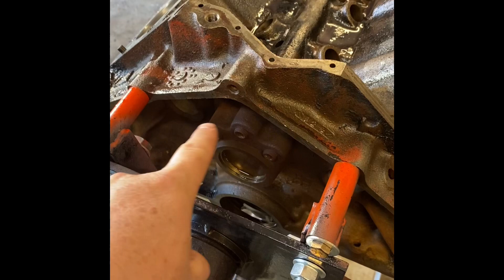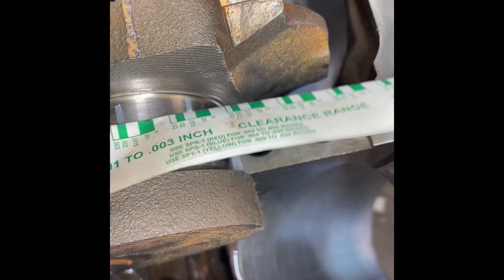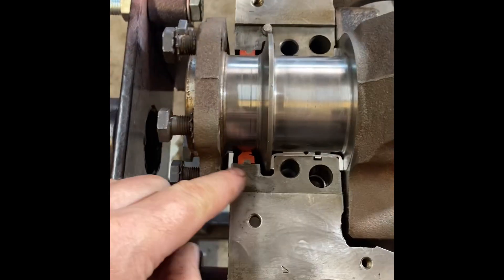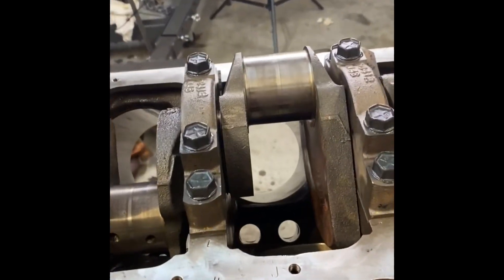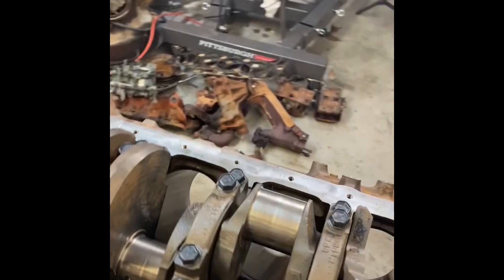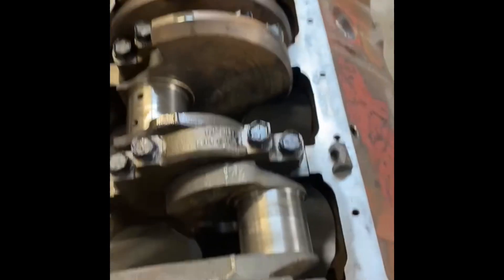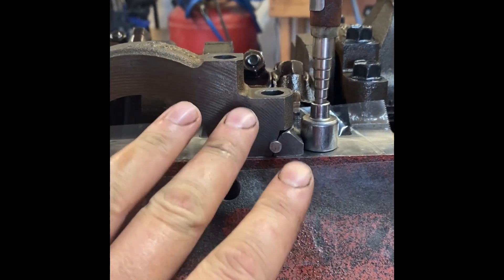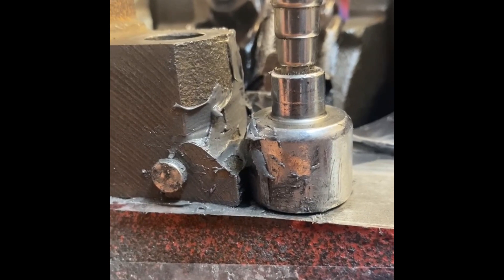Broke A 4 Bolt Main Cap…JB Weld Repair... | Sick Week Build Part 4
The 350 Small Block in the Square Body Service Truck has a fresh cylinder finish from my Flex-Hone 240 Grit Brush Hone. The block was then degreased with purple ZEP, then given a thurough bath with hot soapy water, with all the oil galley, lifter bores, etc... being cleaned with my Mr. Gasket Engine Brush Kit. The block was dried with a leaf blower, and the machined surface were then coated with oil or WD-40. I set the King SI Crank Bearings in place and checked the clearance with some green Plastigage. With the oil clearance verified, I removed the Plastigage and applied Permatex Ultra-Slick Assembly Lube to the main bearings, and torqued them down using ARP Ultra-Torque on the bolts. Motor Oil is fine, as that's what most torque specs are calculated with on these old small blocks. 70ft-lb for the inner bolts, and 65ft-lb for the outer bolts. Start in the center and work your way out. Seat each cap lightly with a rubber mallet or deadblow hammer pry to applying any torque to the main cap bolts. Otherwise you risk snapping the ear off of a cap and having to JB Weld it back together like me. Which...that'll be fine...probably.

Sick Week is right around the corner and I need to rebuild the 350 small block, upgrade the clutch, rebuild the SM465 Transmission, install a Yukon Locker into the GM 14-Bolt rear end, install the Mishimoto Radiator and Electric Fans, wire in the MSD 6-BTM, and all the AutoMeter gauges. This Square Body is an awful choice for a drag race vehicle... but it'll look cool going down the strip...slowly. I have a pile of parts from Summit Racing and the Amazon...and not a lot of time to get them installed! So let's get to work!

Tools and Supplies Used:
Engine Brush Kit
King Main Bearings
Assembly Lube
Fastener Assembly Lube
JB Weld
Lucas Break-in Oil